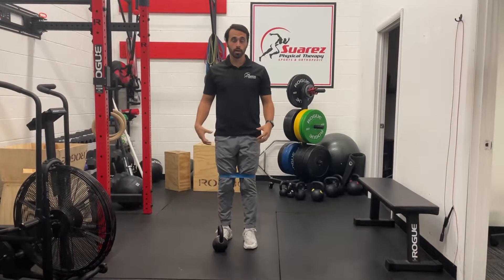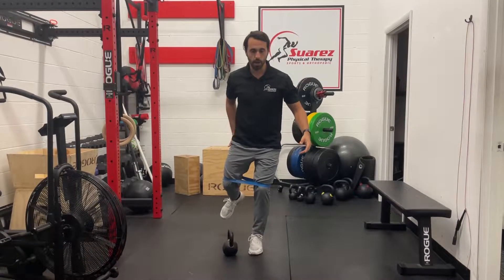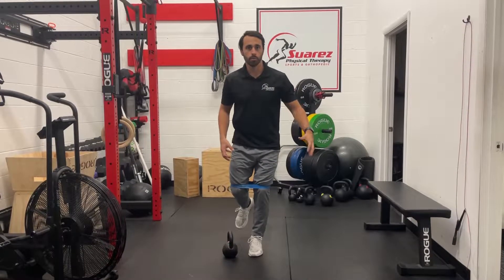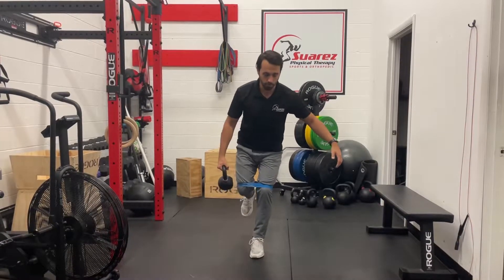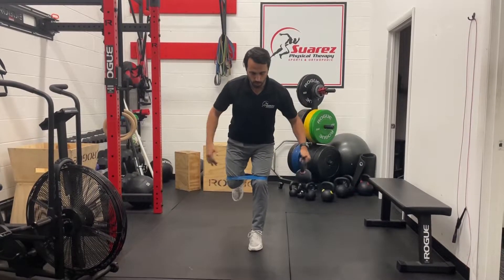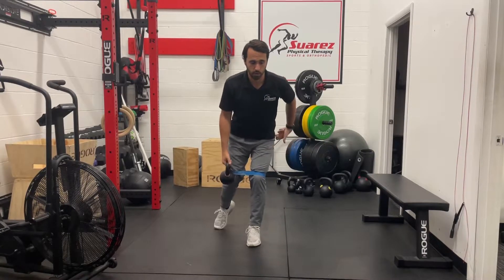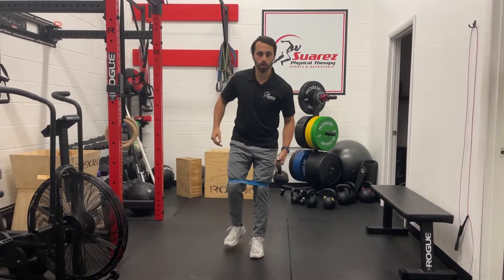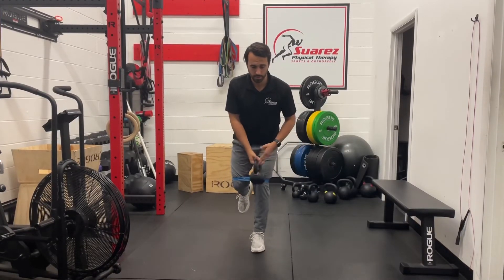Single Leg Kettlebell Pass Through - Banded